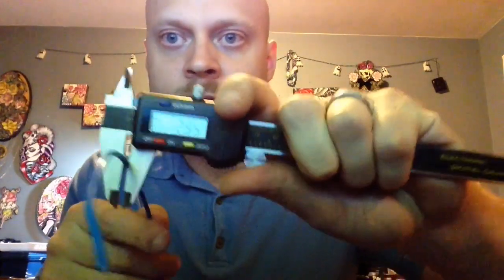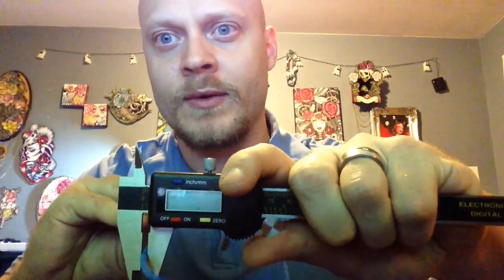How to fix poor quality filament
This is a quick how to video on fixing poor quality filament, apart from throwing it out.

meets the highest physical and chemical standards so you never have to hassle with this problem